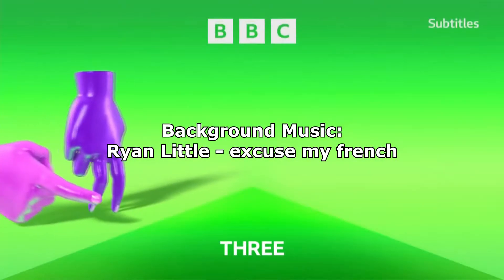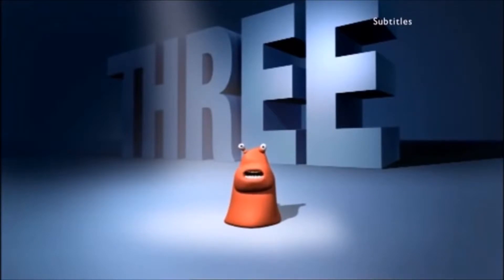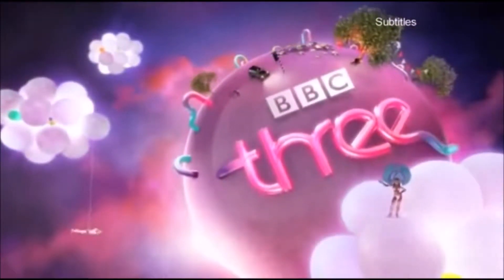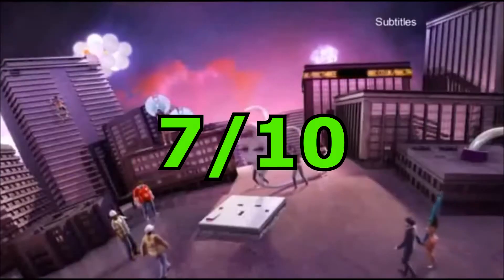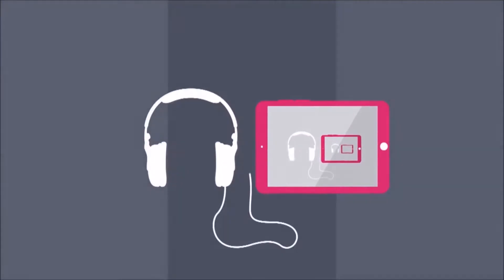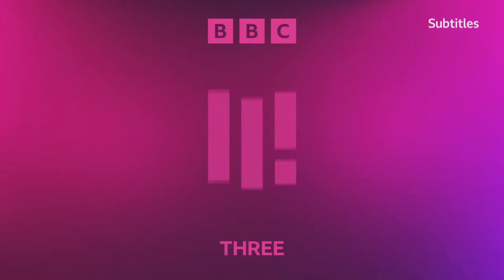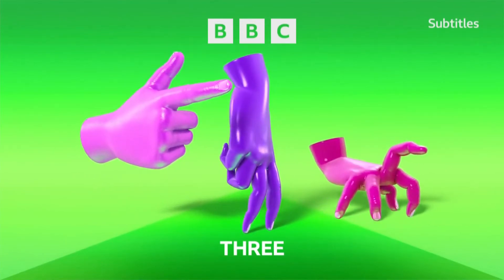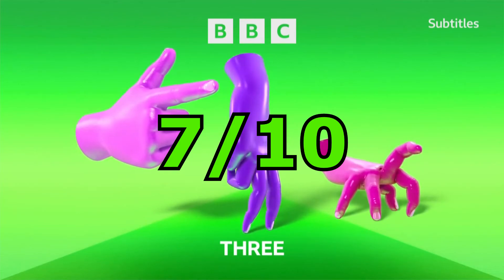LogoReviews #2 - BBC Three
All Videos were all from the CLG Wiki and YouTube.